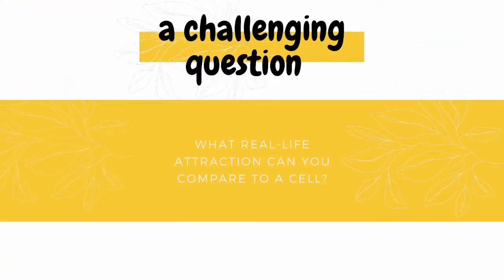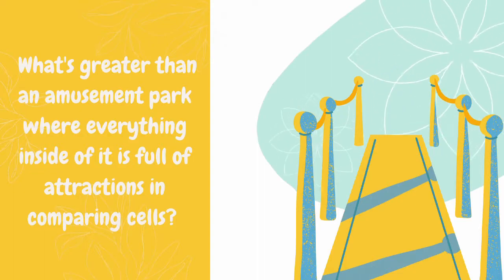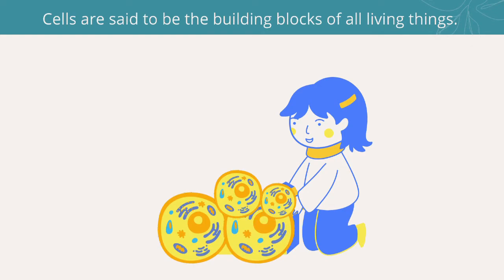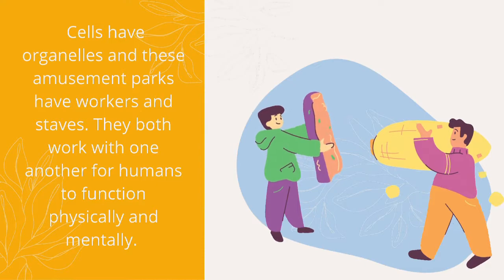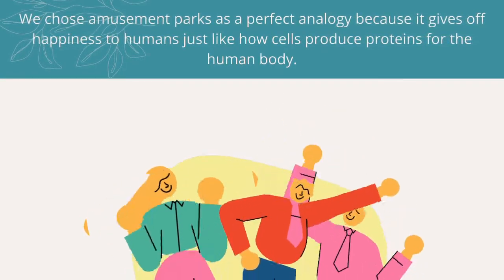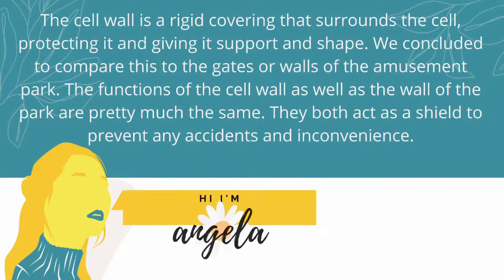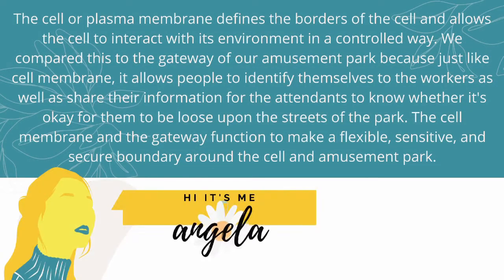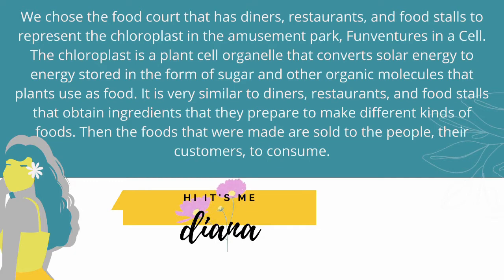CELL COMPARED TO AN AMUSEMENT PARK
Task: Visiting the Cell Travel Brochure

MELCS: Describe the structure and function of major subcellular organelles (STEM_Bio11/12-Ia-c-2)

Presenters/Voice over: STEM 11 students of Tabaco National High School
Mari Ella Rovi Burce
Karyll Anne Bordas
Aubrey Almonte
Angela Dometita
Carlos Jeremy Ocampo
Chiristian Palma
Francis Bien
Ma. Darlene Burcer Salvidar
Mar Jalem Chavenia Bodollo